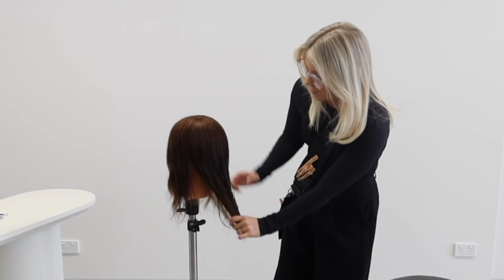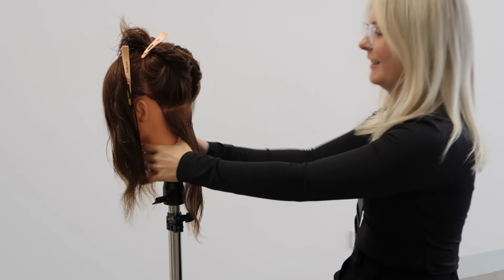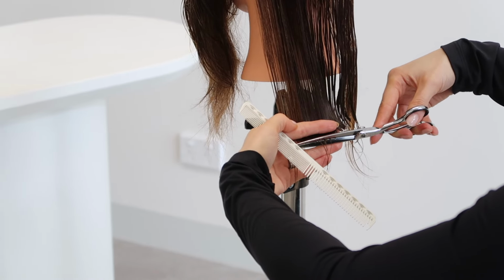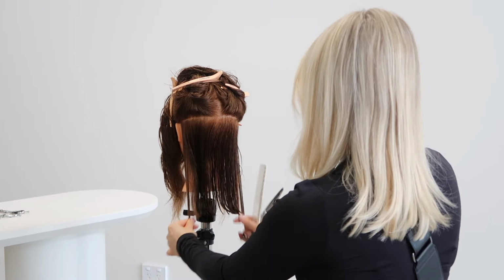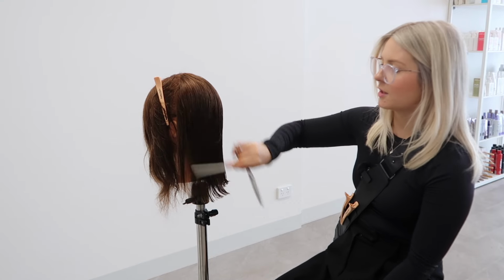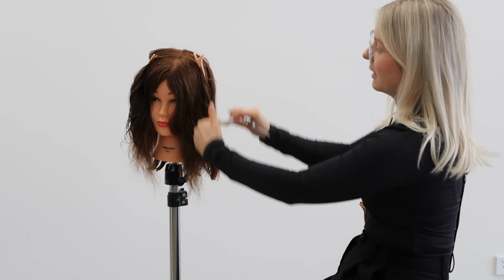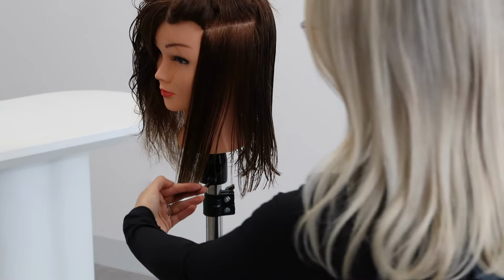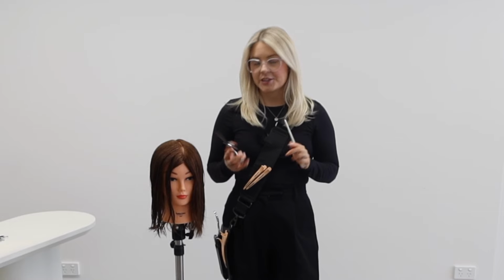Solid Haircut Education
Solid Lob Haircut Education